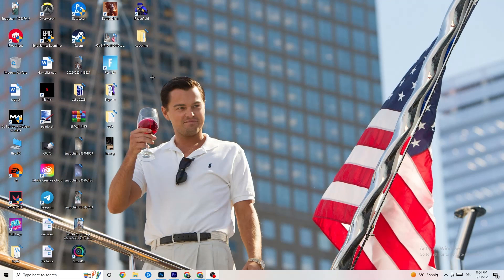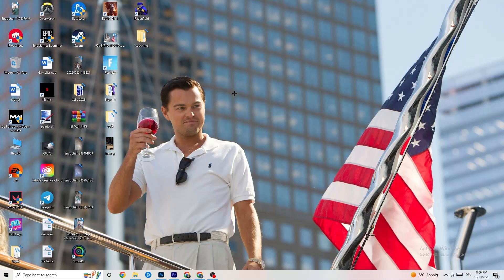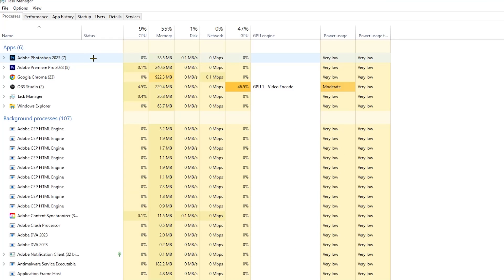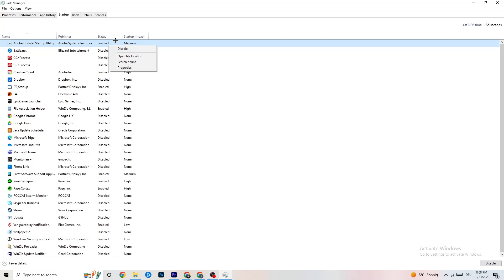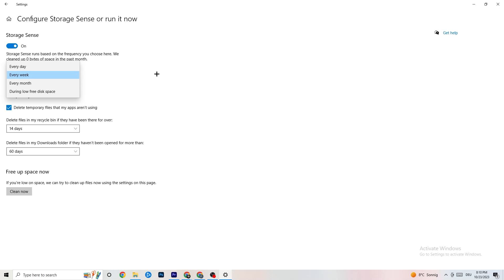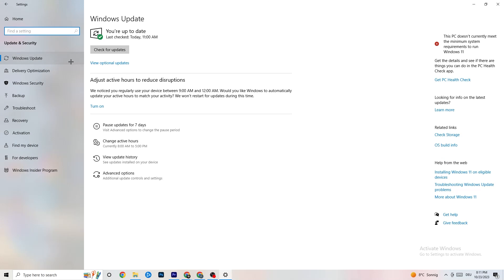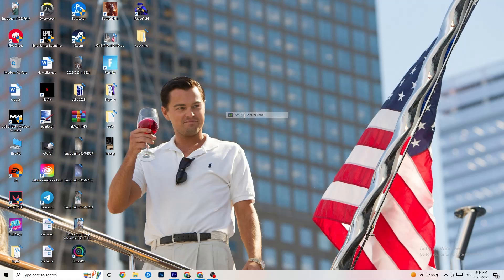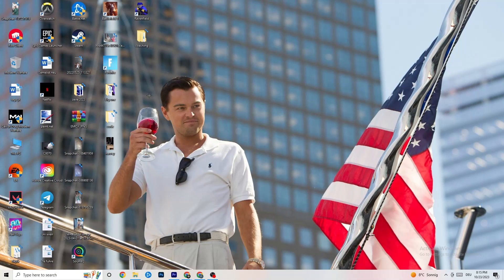How To Fix PUBG Crashing! (100% FIX)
How To Fix PUBG Crashes,
how to fix Crashes in PUBG,
PUBG Crash Fix,
PUBG keeps crashing,
PUBG has crashed,
PUBG crashed,
How to fix PUBG crash on PC,
PUBG Crashing fix pc,
PUBG crashing fix,
fix crash PUBG,
how to stop PUBG from crashing,
PUBG crash problem,
Fix PUBG crash,
PUBG keeps crashing,
How to fix PUBG crash,
PUBG crash fixes,
PUBG crash, PUBG crash fix,